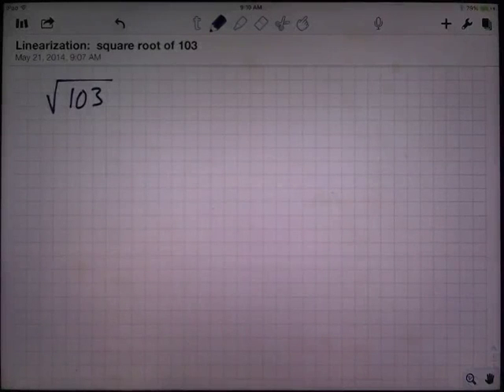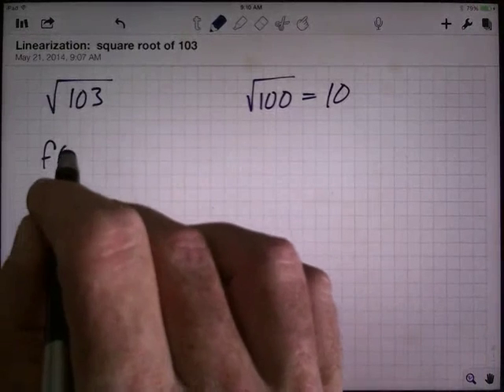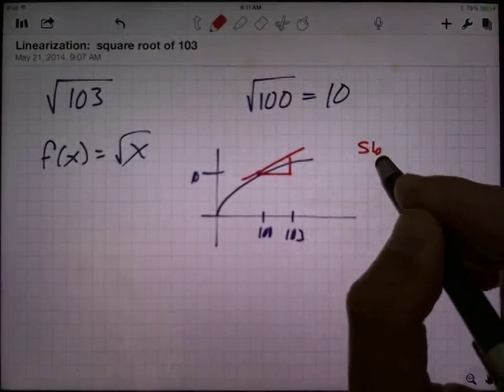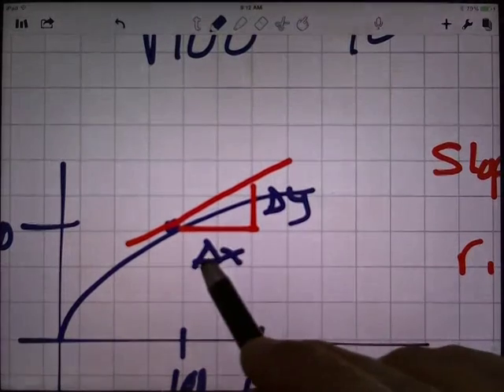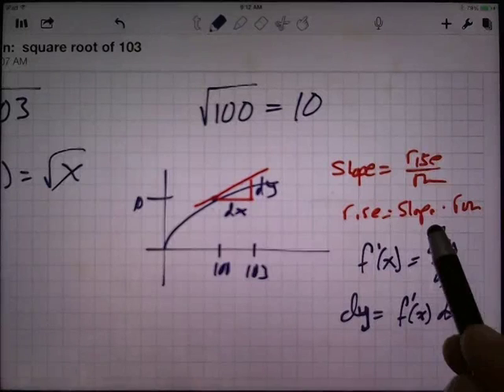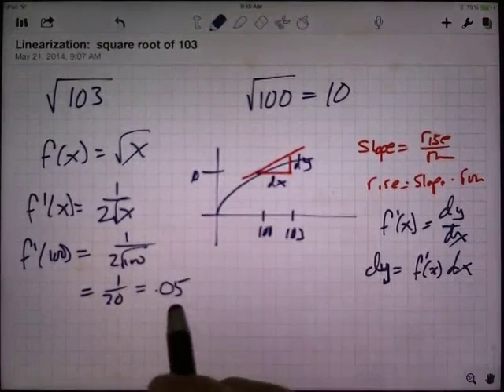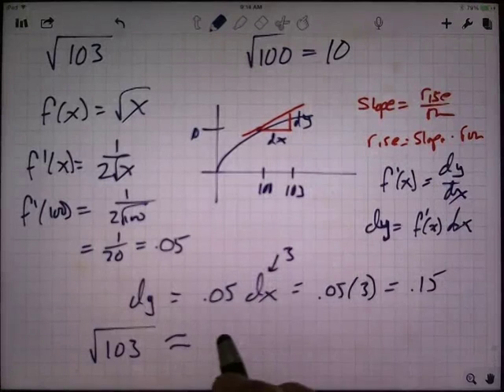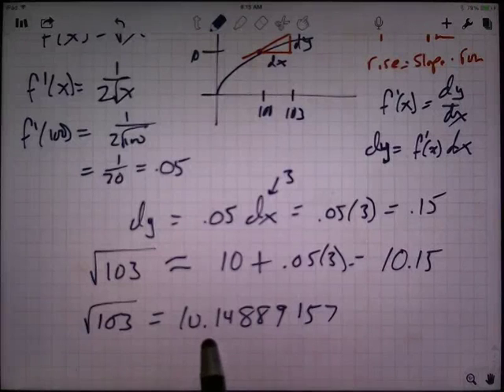Linearization squareroot of 103